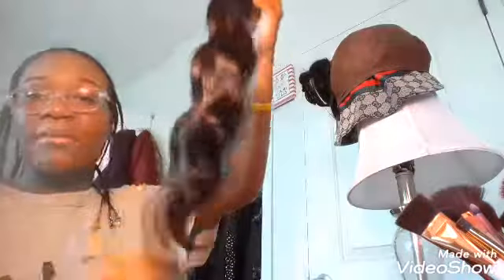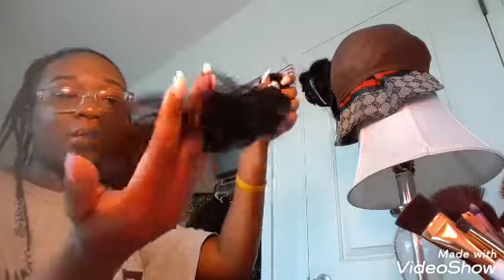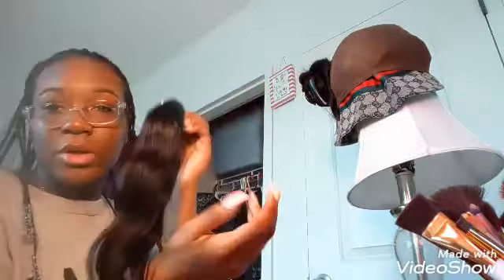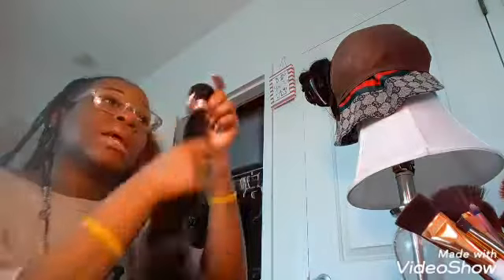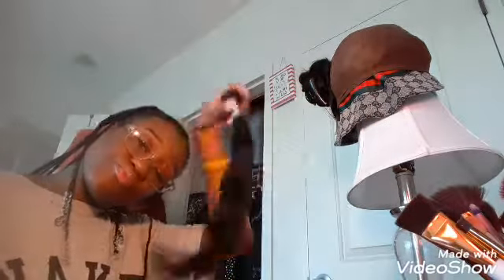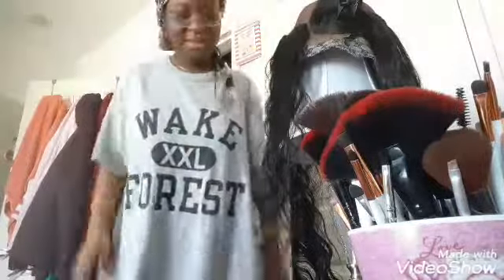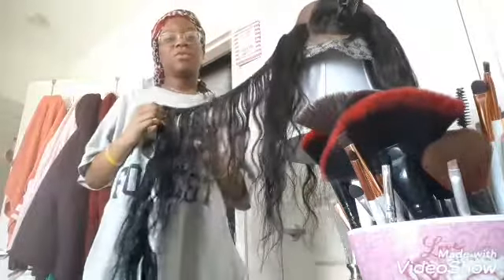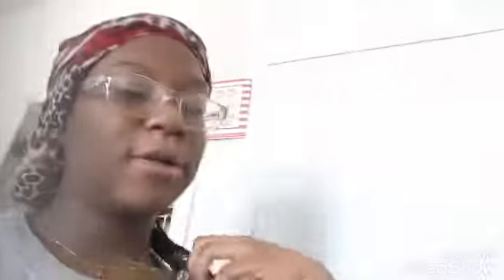I MADE A FREAKING WIG!!! 🤯🤯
Hey Jaybabies
I hope you enjoyed watching this vid

My business  Instagram @beautybyjay2020
Snap @jay.slays4